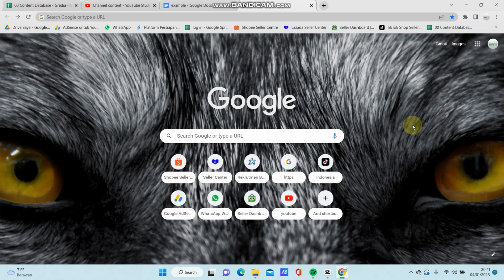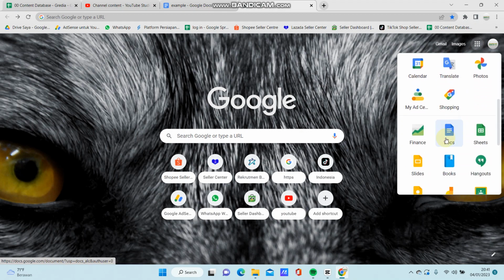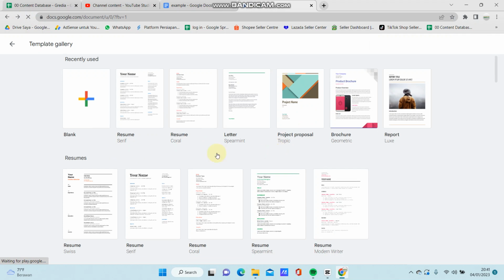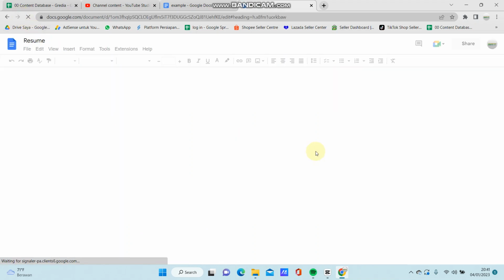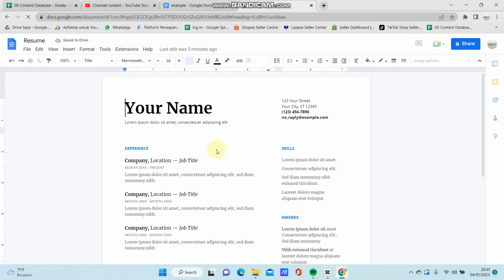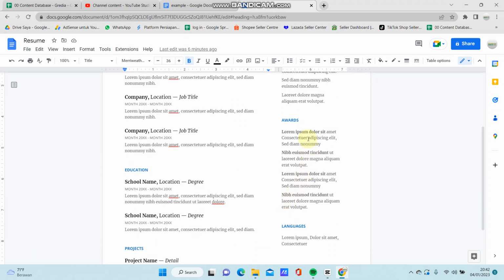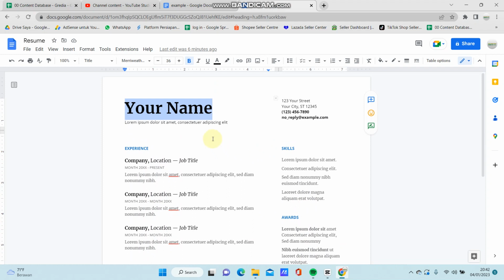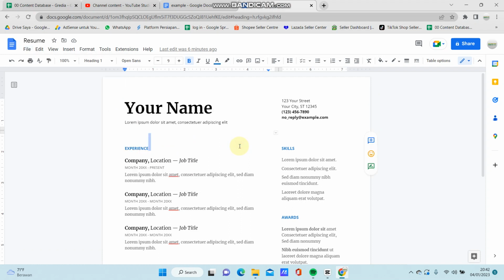How To Make Resume Using Templates In Google Docs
This is how to Make Resume Using Templates In Google Docs